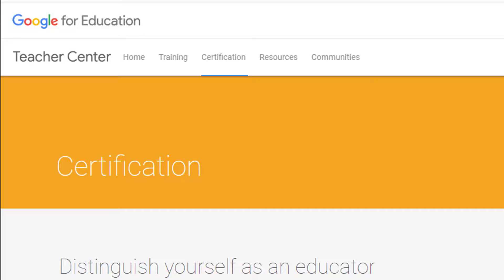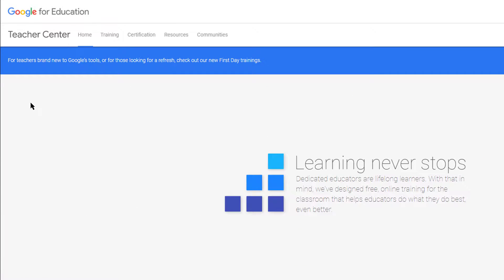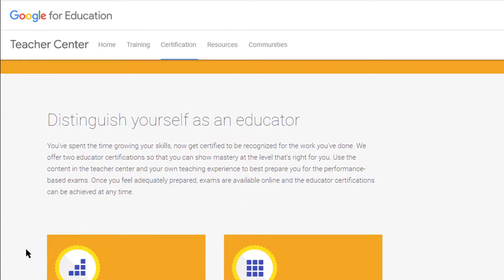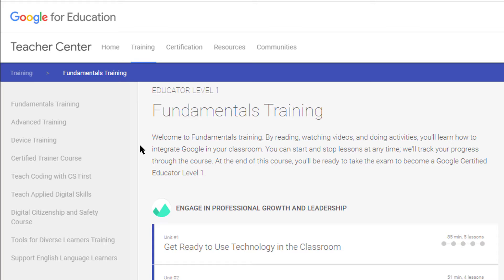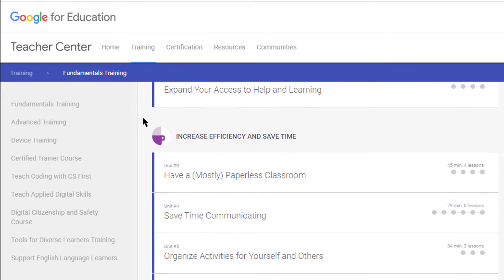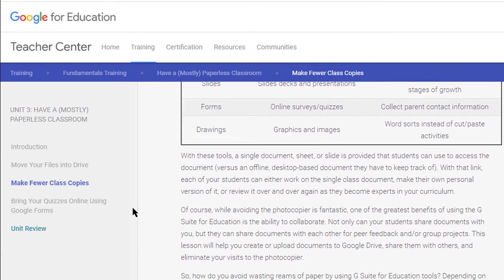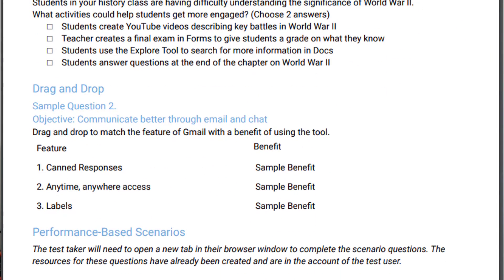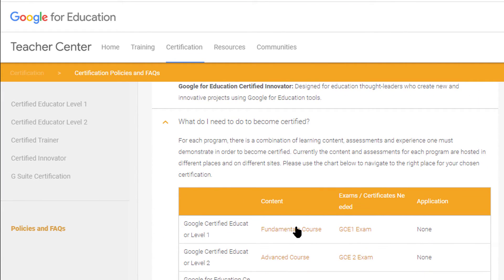How to Become a Google Certified Educator - Tutorial For Teachers 2020 - Get Certified With Google!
Being a Google Certified Educator both boosts your resume and trains you in how to use new tools in your classroom. Here, I break down the different types of certifications, exams, and how you can get started towards getting certified by Google.